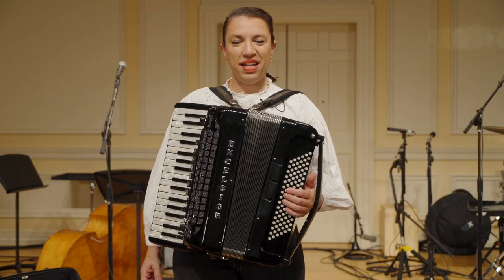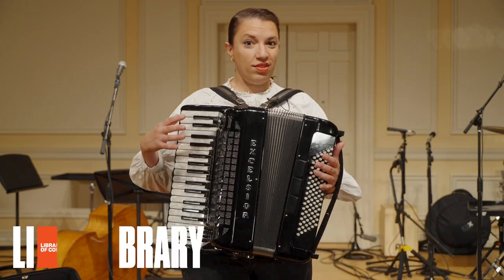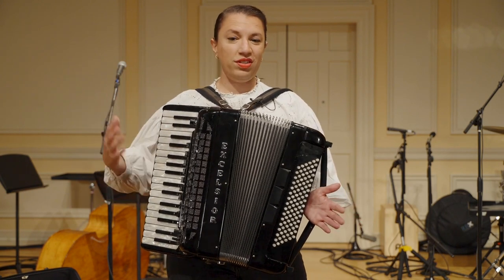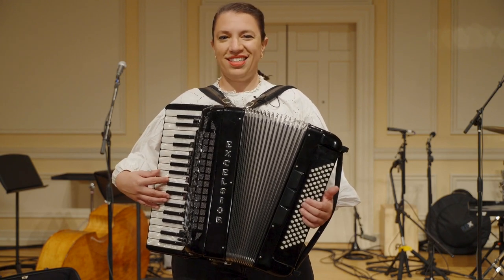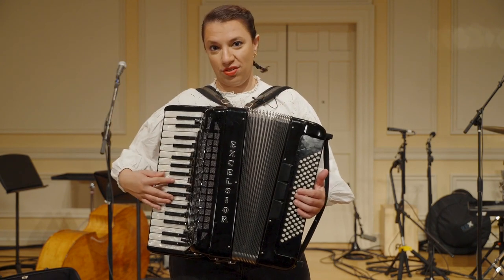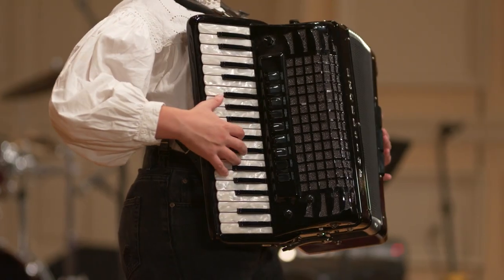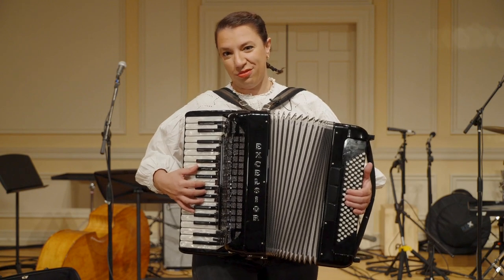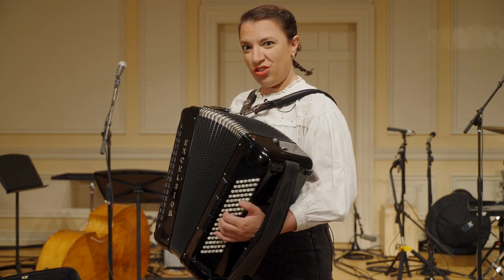Banda Magda Educational Video #1: The Accordion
Greek-born multi-instrumentalist, composer, arranger, educator and bandleader  Magdalini Giannikou discusses the accordion.